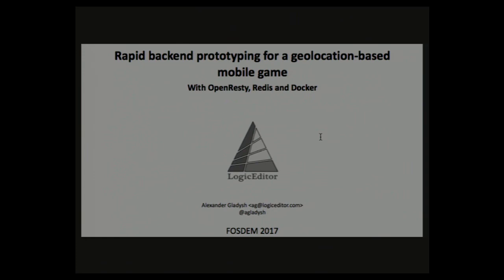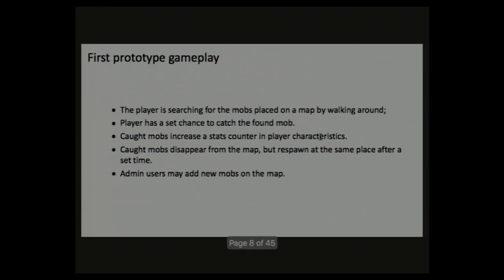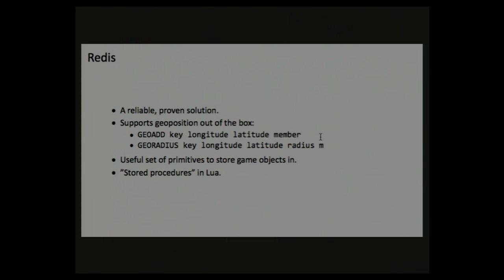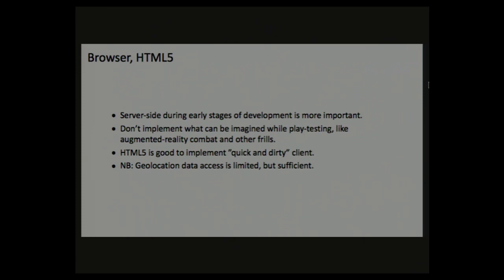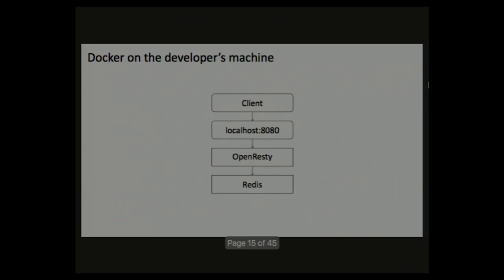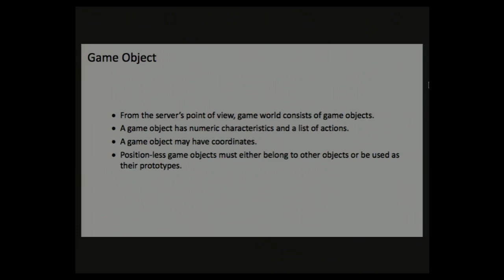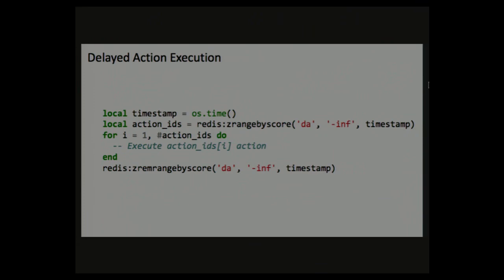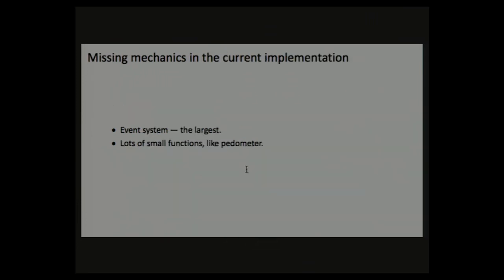FOSDEM 2017 - Rapid backend prototyping for a geolocation-based mobile game.mp4